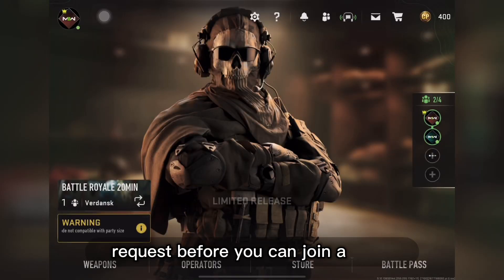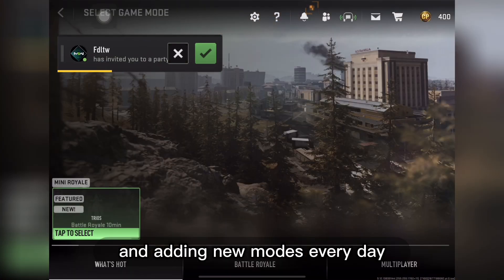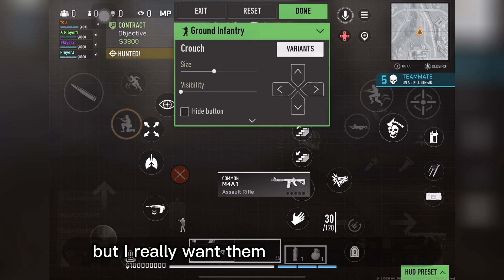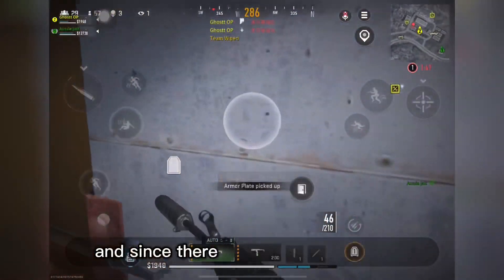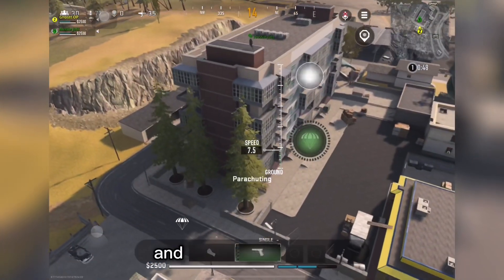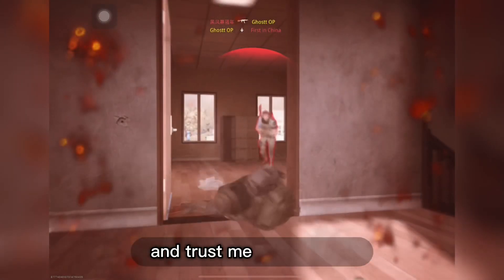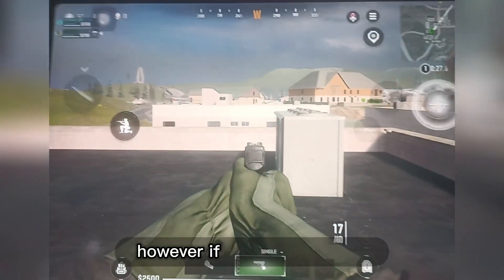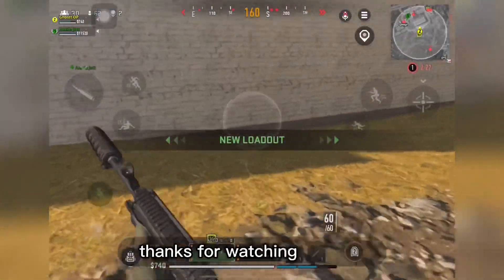TOP 7 Things Warzone Mobile Should Add Before Global Launch